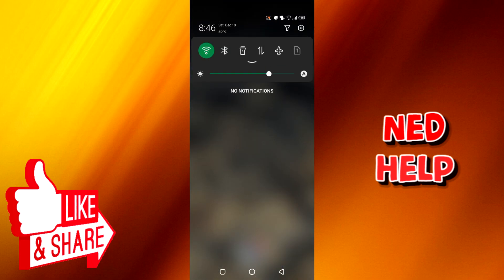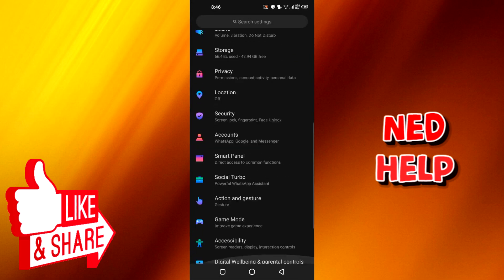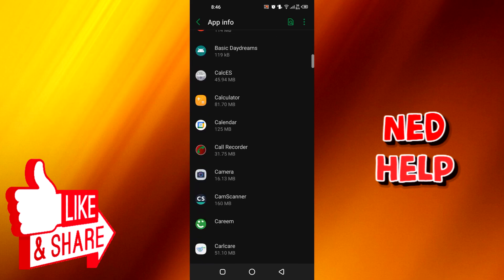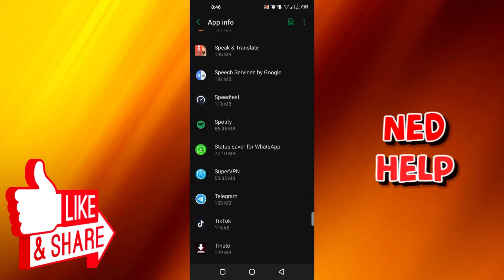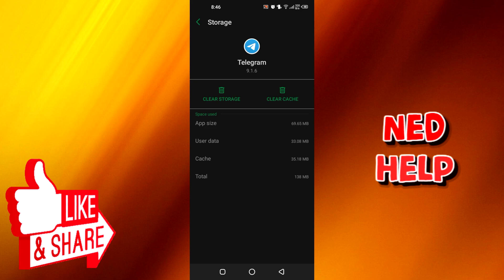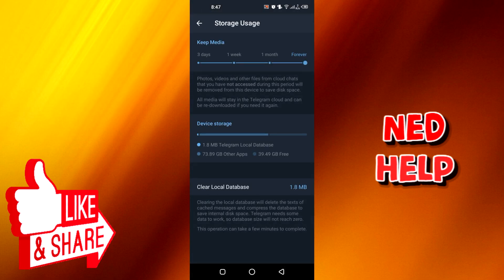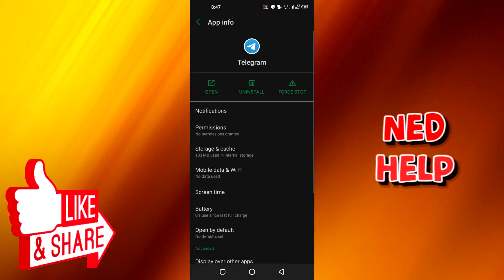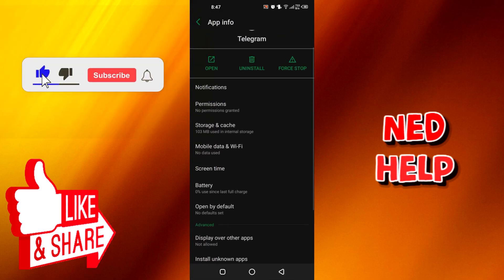How To Fix Telegram Slow Download Problem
In this video we teach you how to fix your slow download problem in Telegram. If you're experiencing a slow download speed in Telegram even though your internet is fine, you can change these Telegram settings and fix it!